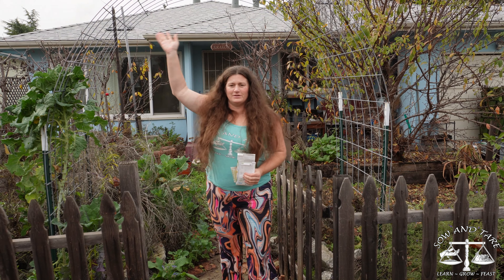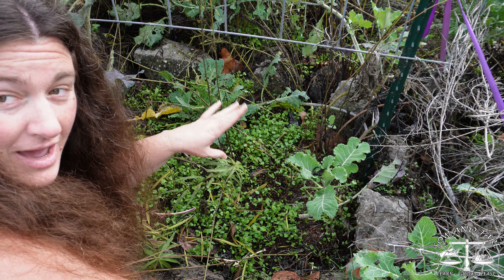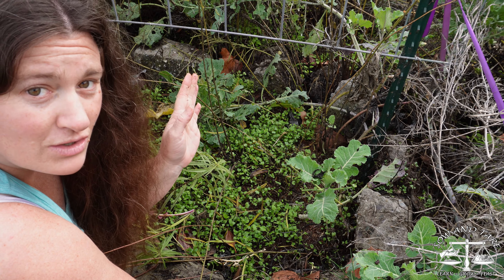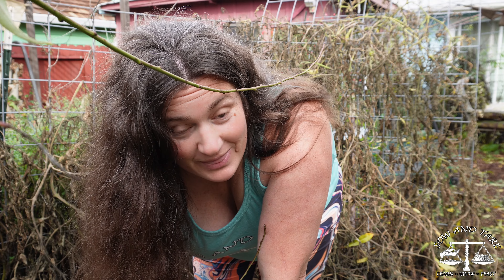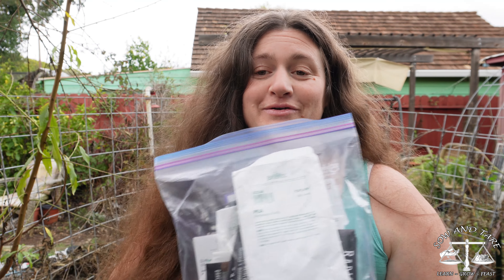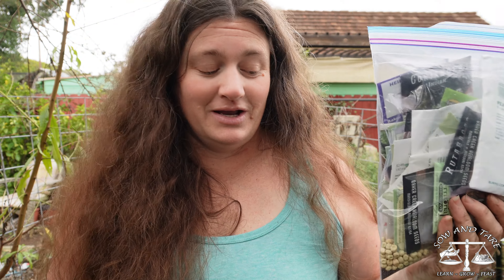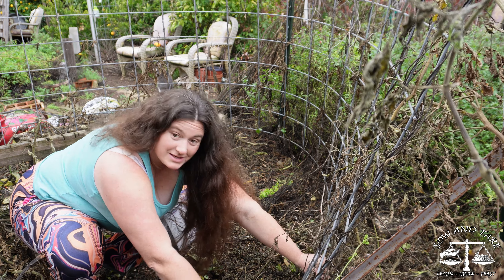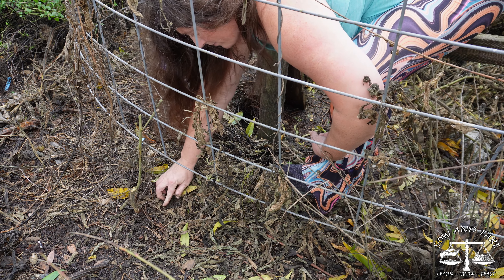Planting a Winter Garden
Did you plant a Fall garden? How about a winter garden? I'm in California in USDA Zone 9b and just planted my winter garden!
Become one of Katrina's Kits! Choose to be in the Garden Nibbler, Growing Wiser, or Homestead Warrior level! Join to get access to the Monthly "Cook With Me" Live Chat as well as future perks at:
The website is LIVE! Plus, the Friends of Sow and Tare facebook group is LIVE! Please check them out and spread the word!